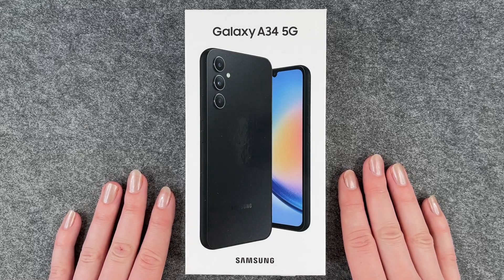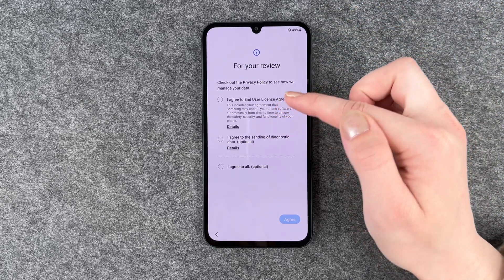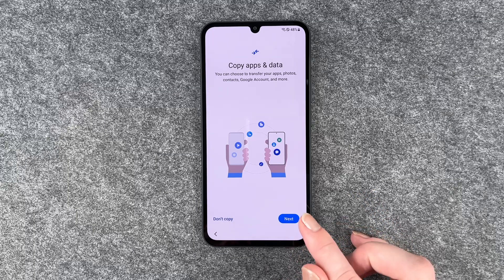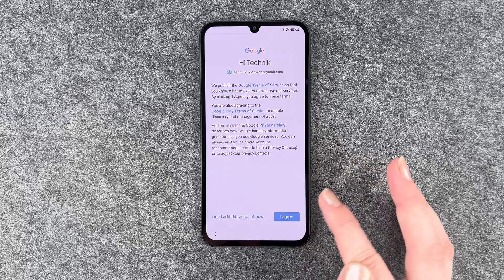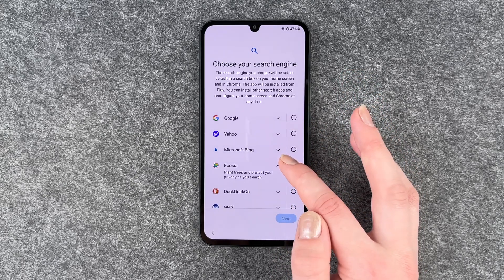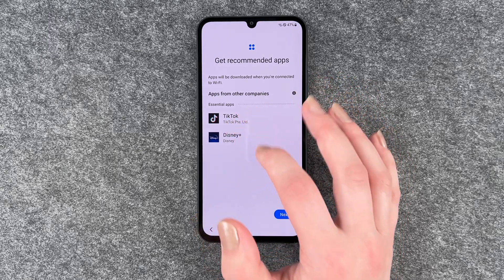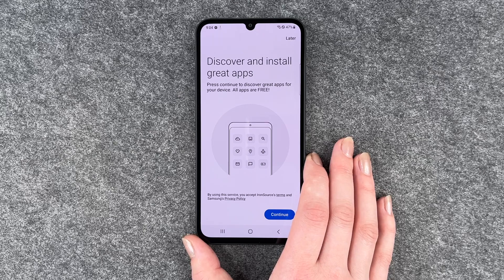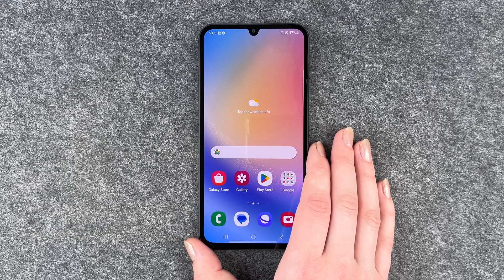Samsung Galaxy A34 5G – Setup and Configuration • 📱• ⚙️ • ☑️ • Tutorial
Today we have the Samsung Galaxy A34 5G in the initial setup for you and together we will go through the first steps on this smartphone. We’ll look at all the steps that await you when you turn on and configurate the new Samsung for the first time. We will skip a few steps that can also be set later, so the video does not get too long, but we also have tutorials for these steps.
We hope you enjoy this video about the initial setup of your A34 from Samsung and our other videos about this device.